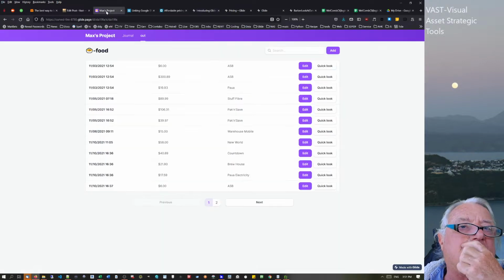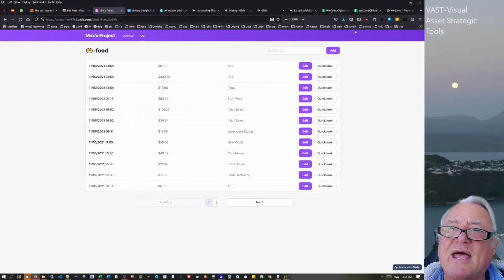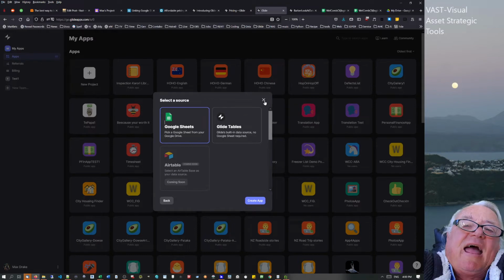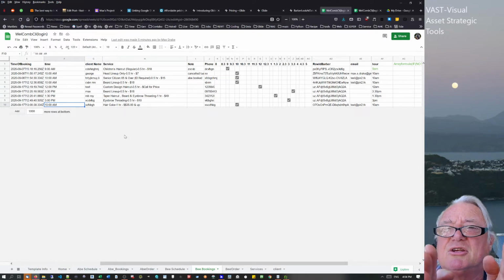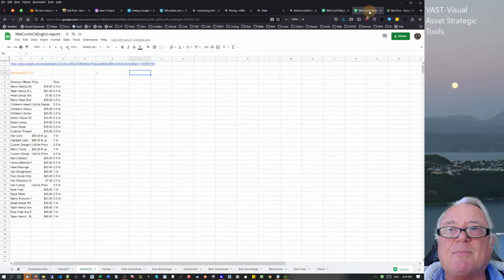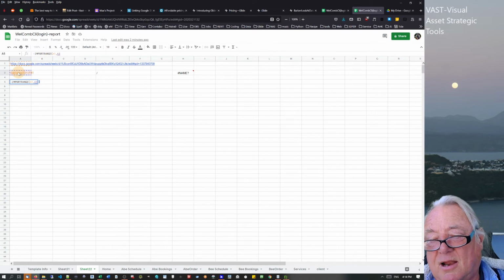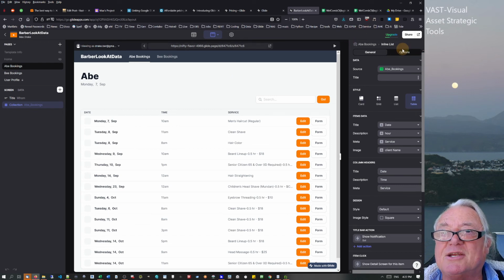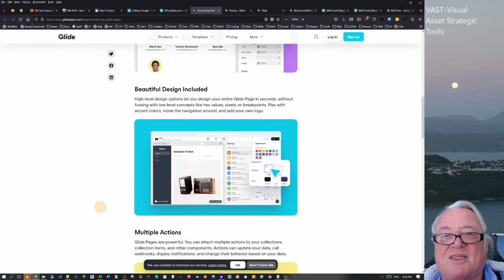Glide Pages and Small Business App connections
Glideapps have just brought out Glide Pages and I had a little explore playing with it. It is great for a business flow and I looked at a couple of use cases and how they could be managed.
Firstly embedding them into other web pages- Best to have image of page and make image clickable.
Printing. As you can’t select the data in the table use screenshot or your browser printer
You need to connect to a goole sheet if you arte wanting to share data between a mobile app and a glide web page. I discuss issues about keeping the google sheet as small as possible and using Importrange to pull data from the google sheet to another sheet to do reporting in.
The  collections view only a limited number of fields (4  and one is an image) so use concatenation to add more data into a single column.
This is a very exiting new feature from Glideapps.
I look at the example of how to use it with my small business template barbershop app and go through some of the issues.